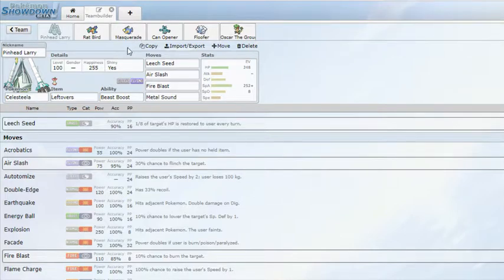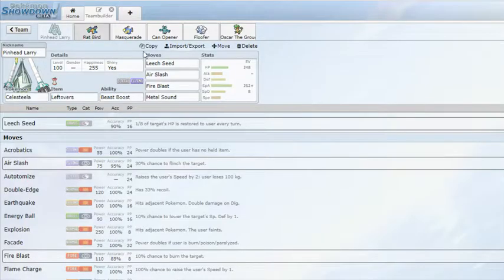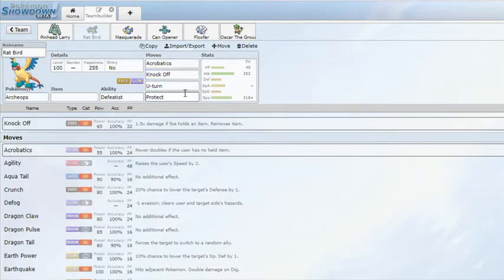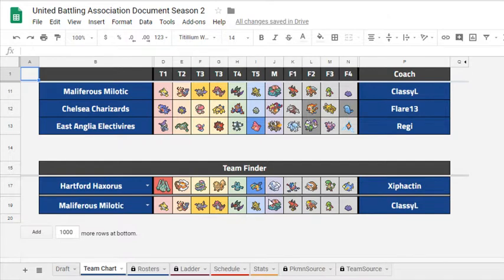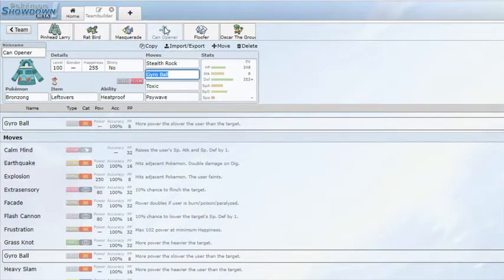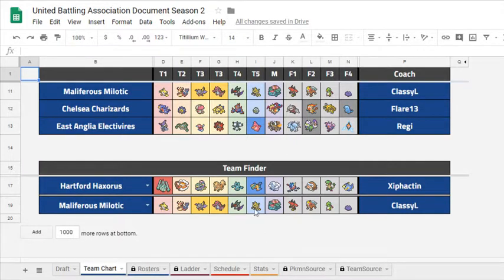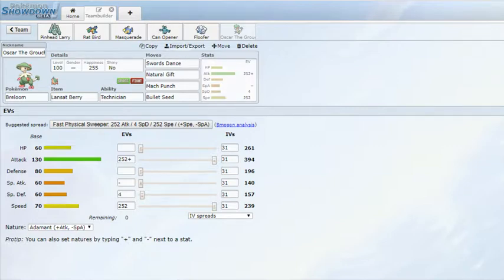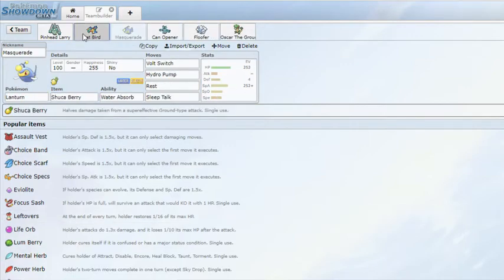UBA S2: Week 9 Teambuilder: Hartford Haxorus vs Maliferous Milotic